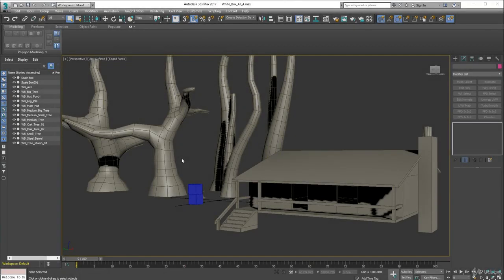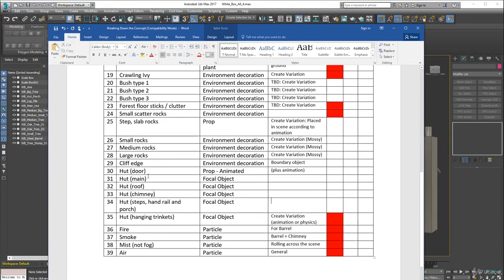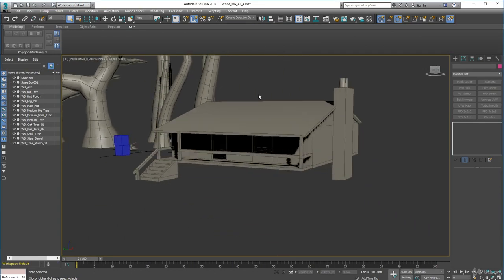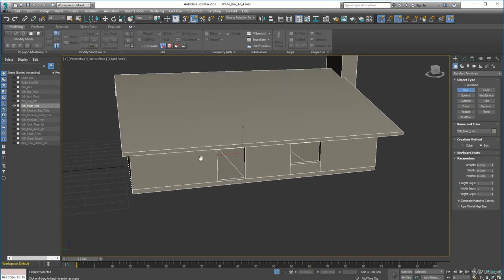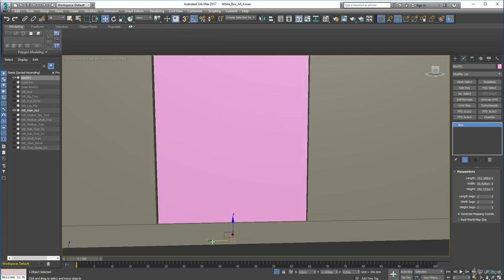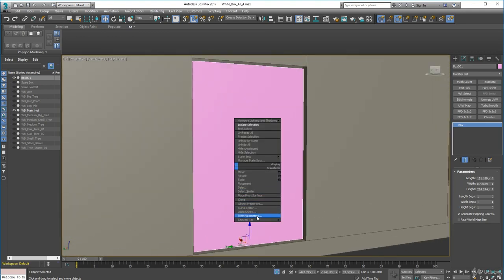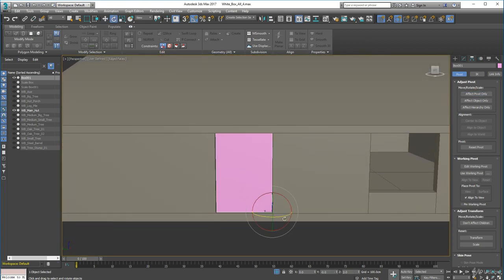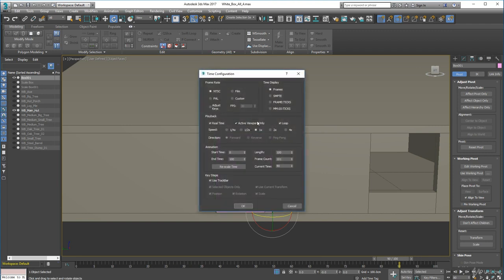15 Hut Door Pivot Positioning and Animation